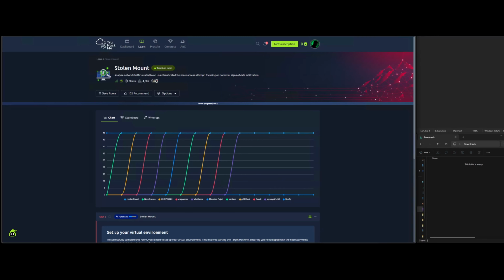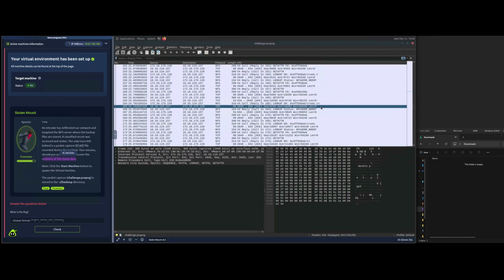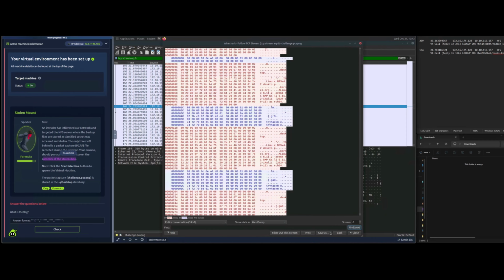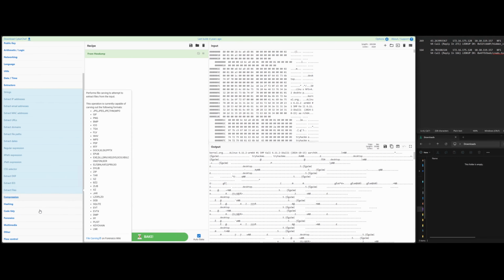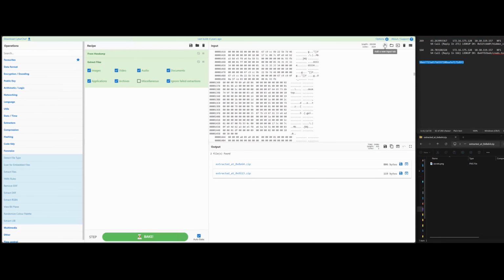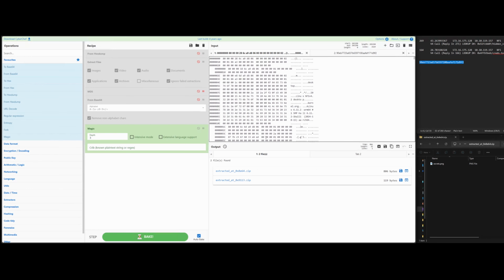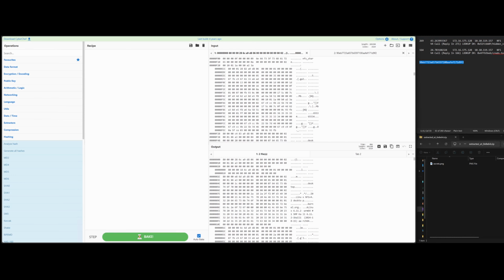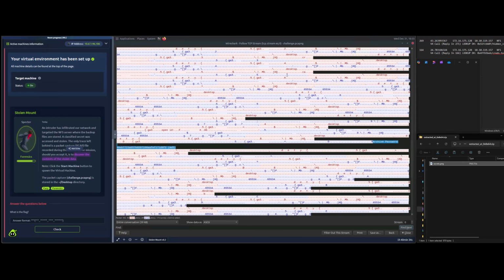Flux Cyber S1 E5 - THM CTF - Stolen Mount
Hello and welcome to another flux cyber episode.
In this one we walkthrough a tryhackme - Capture the flag - Stolen Mount
Follow along as I work through this CTF, I'm sure this could have been done quicker and those with more experience would blast through this I am sure.